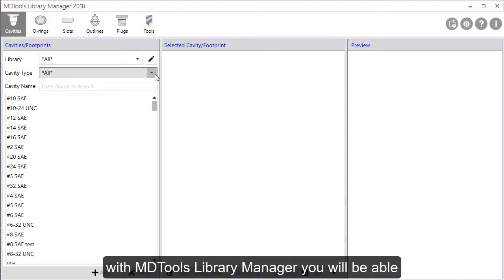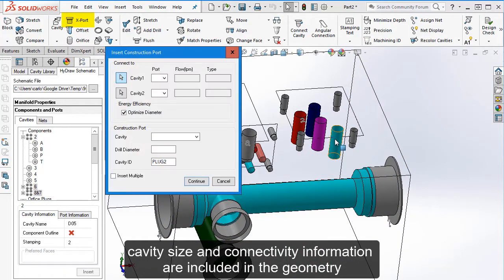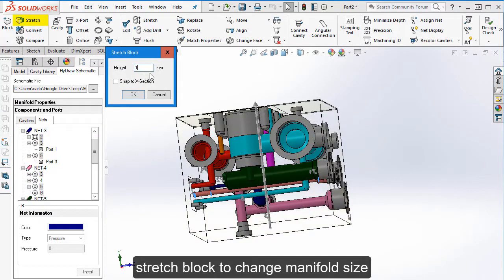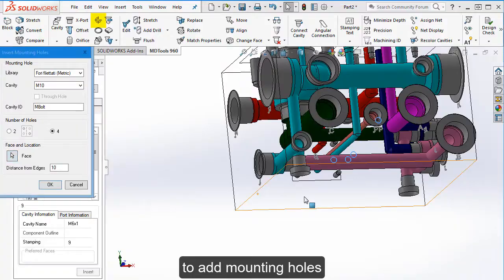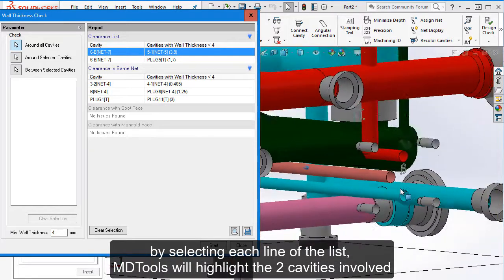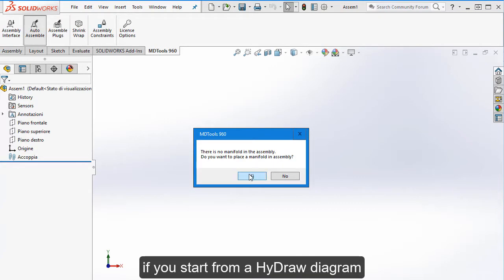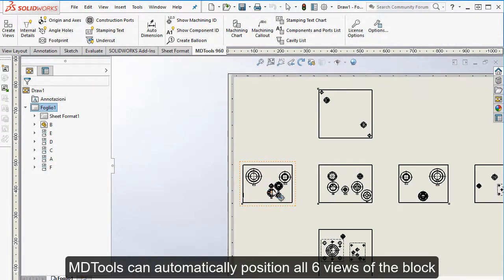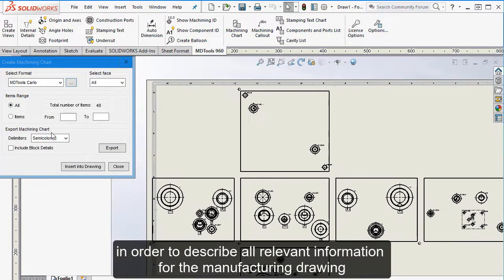An Overview Of MDTools 965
In this video, we go into a brief overview of the functionality and capabilities of MDTools 965. MDTools is specifically designed with your needs in mind to make sure that hydraulic manifold design is quick and easy.

MDTools® Manifold Design Software
Do more - Speed, Accuracy, Economy.